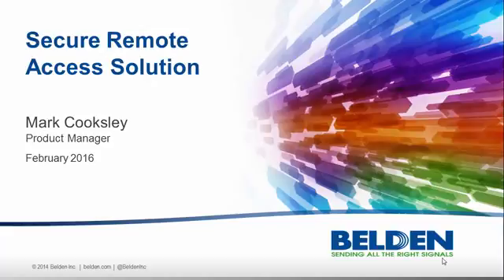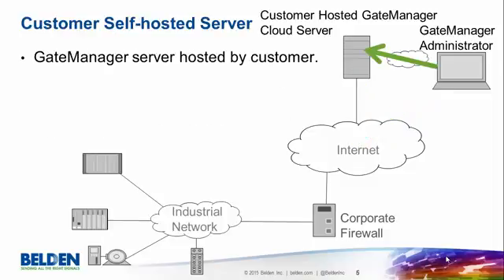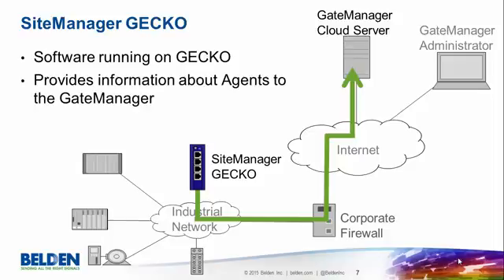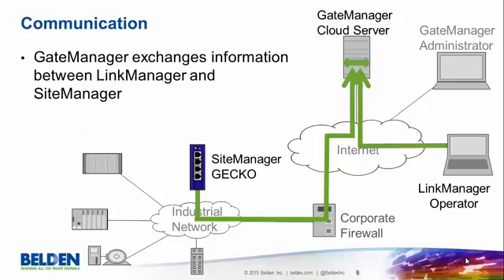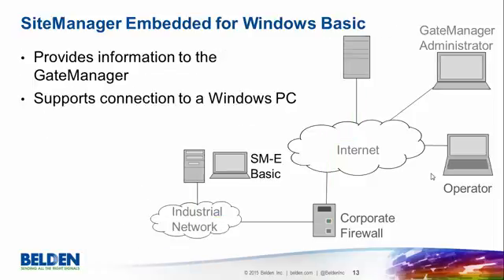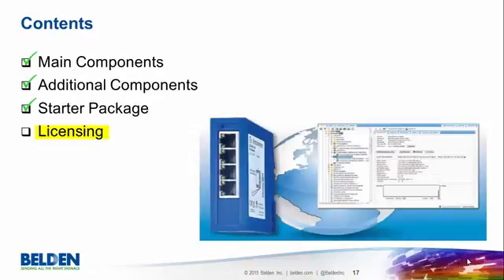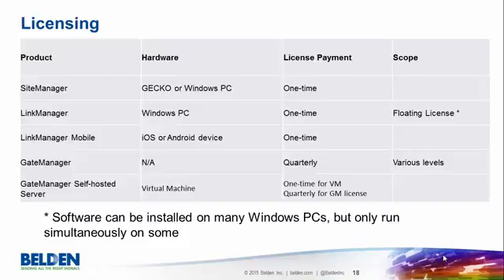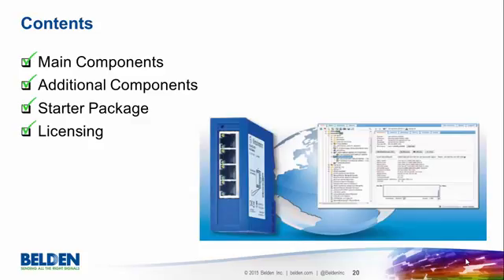Introduction to the Hirschmann Secure Remote Access Solution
A 10 minute introduction to the main components of the Hirschmann Secure Remote Access Solution.